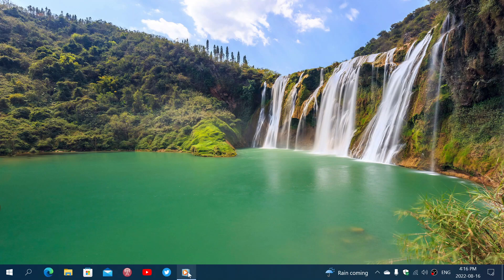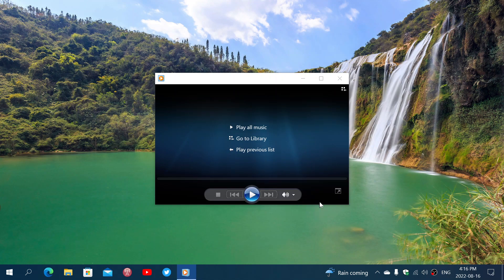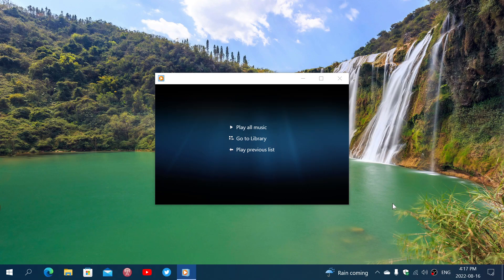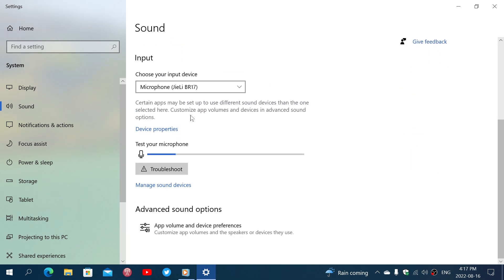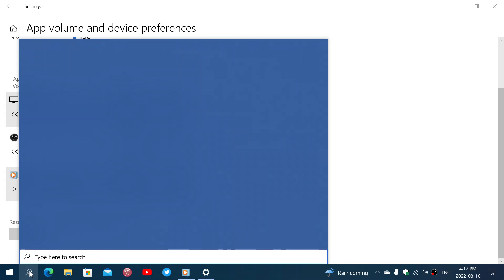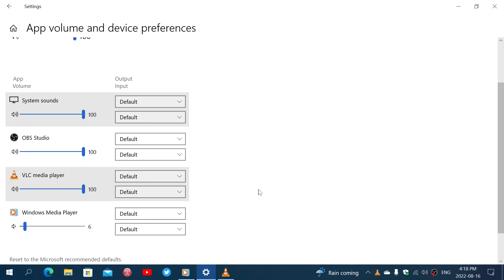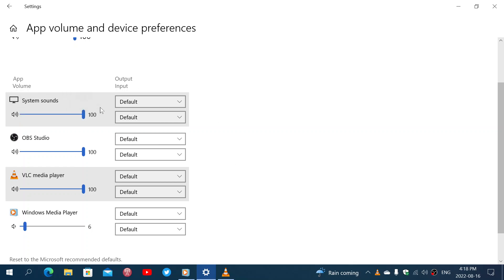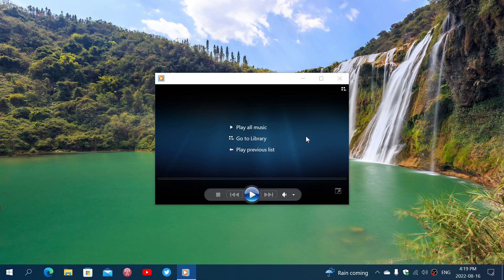Windows 10 Sound problems make sure the volume of each apps used is high enough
Remember each apps have a individual volume control in Windows 10